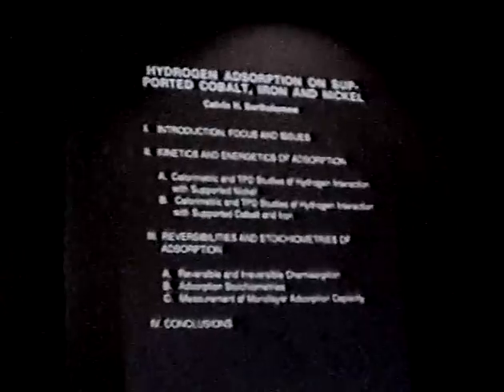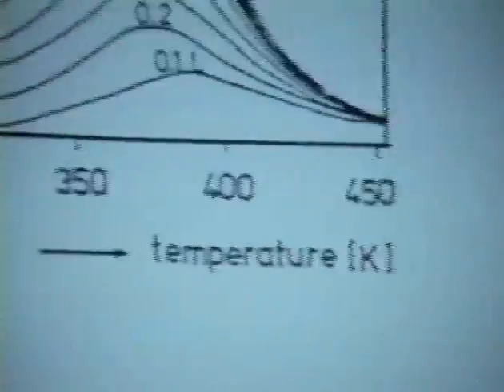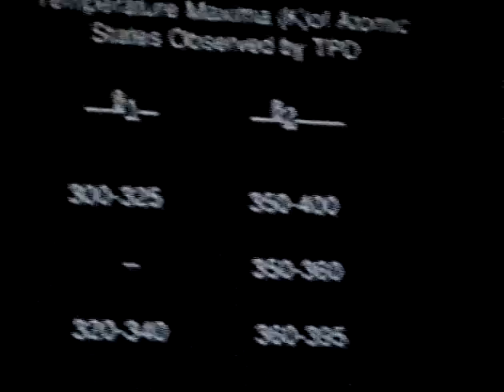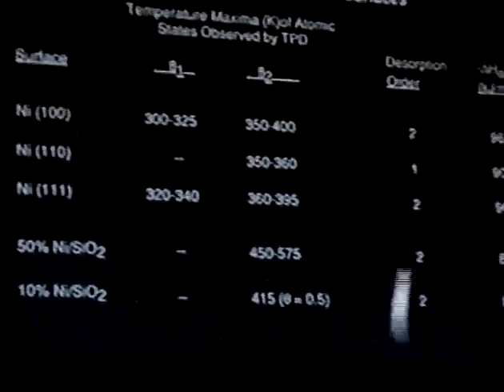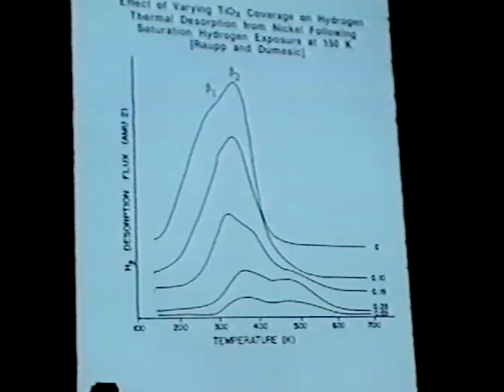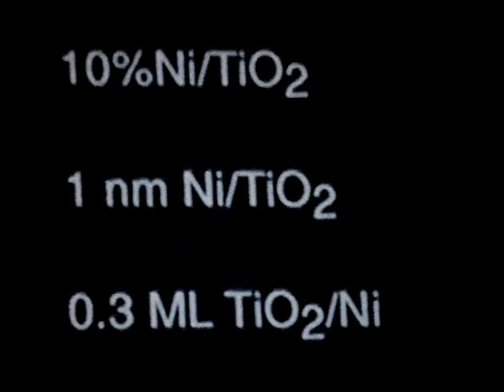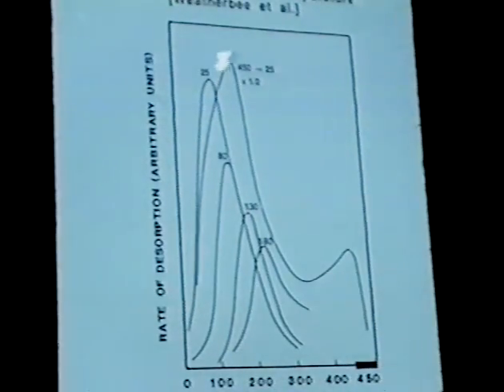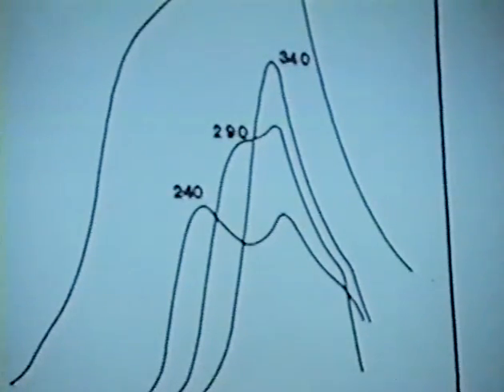Cal Bartholomew: hydrogen adsorption on supported Fe, Co, and Ni